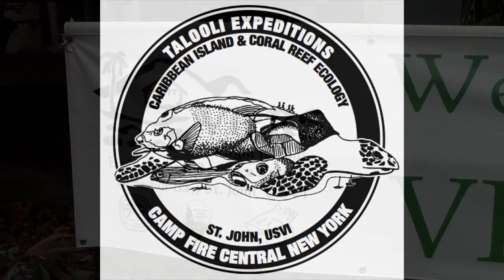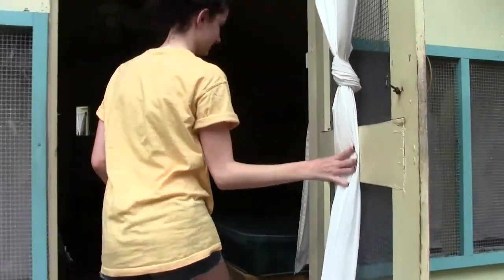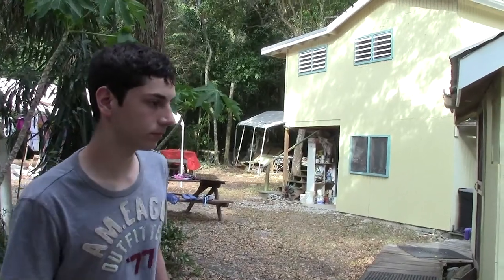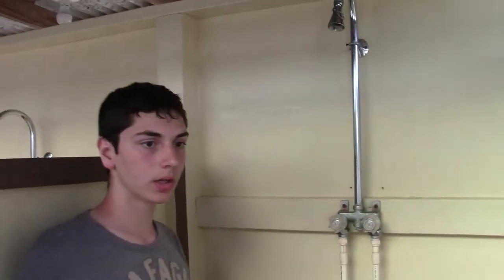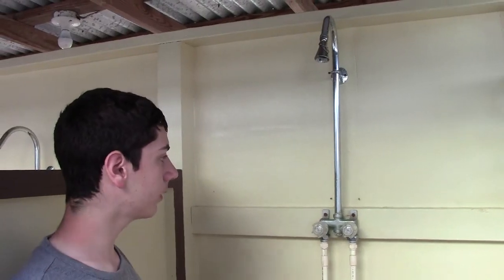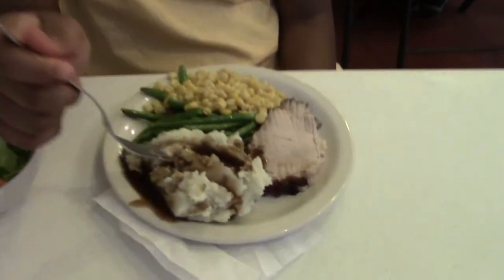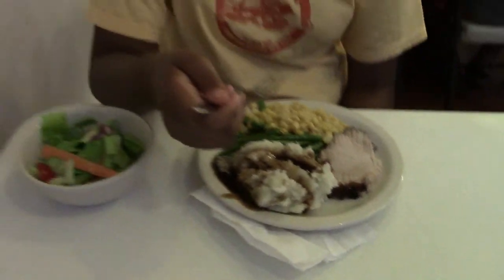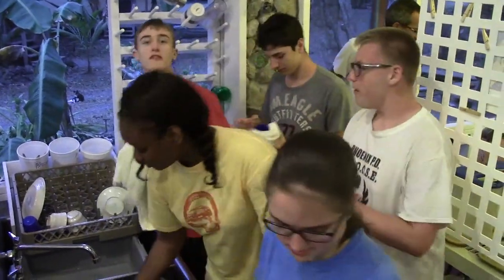Life at VIERS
This video describes VIERS, the Virgin Islands Environmental Resource Station, it is our Talooli Expeditions base-camp in the Virgin Islands.